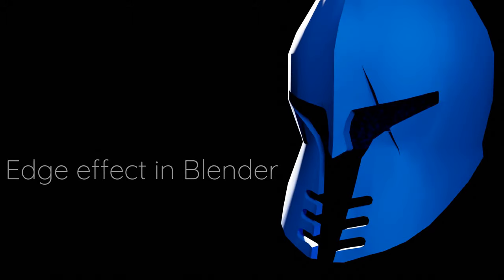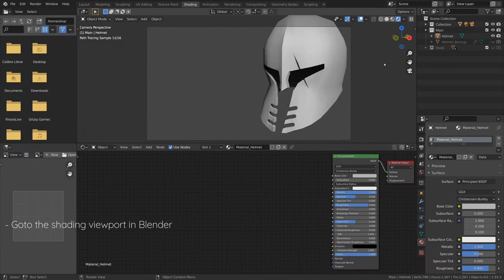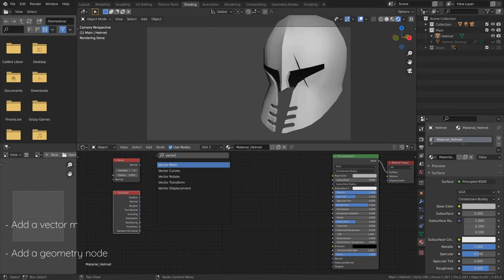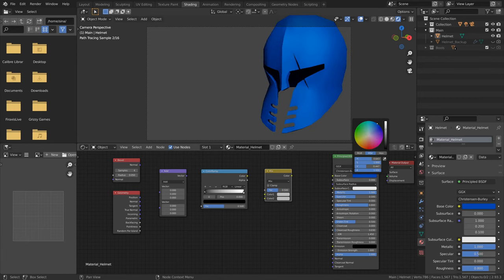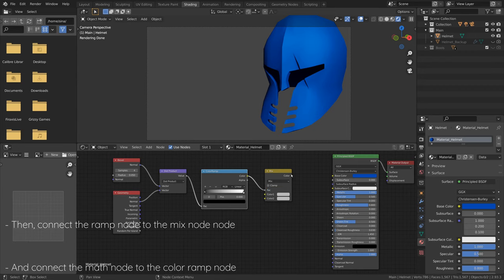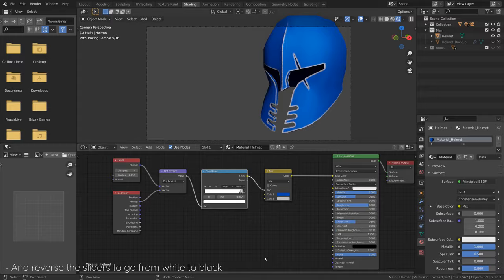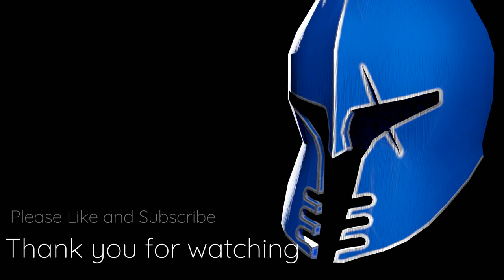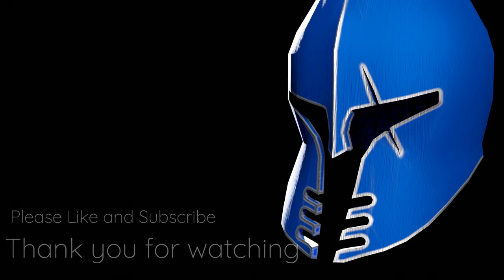FAST and EASY material with discolored edges in Blender (Hint: uses the Bevel Node)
This short shading tutorial shows you a simple way to add color to the edges to your 3D models in Blender (without addons). This is a beginner tutorial that demonstrates the use of shaders and the bevel node to creat discolored (worn out) edges in Blender 3D. With some effort, this effect can make your 3D models look damaged and worn out. Using the shading viewport of Blender, the trick is take the dot product of the bevel node and the normal of a geometry node. This will give a mask along the edges of the 3D model.

- In this Blender tutorial, I’m going to show you how to add discolored edges to 3D models.
- So let’s fire up blender, and open a 3D model.
- Then, go to the shading viewport in Blender and select your material.
- Starting from scratch, add a bevel node, a geometry node, a vector math node, a color ramp node and finally, a mix rgb node
- After all the nodes are in place, connect the bevel node and the geometry node, to the vector math node, and set the math node to calculate the "dot product" between the two vectors.
- Next, connect the math node to the color ramp node, and the ramp node to the mix rgb node.
- On the mix rgb node, set color 1 to be the base color, and set color 2 to be your desired edge color.
- Finally, go  to the ramp node, and reverse the sliders to go from white to black.
- And there you have it, a nice discolored effect along the edges of your 3D model.
- Feel free to go back to the shader and play around with the nodes and their parameters, as you can get some nice results out of it.